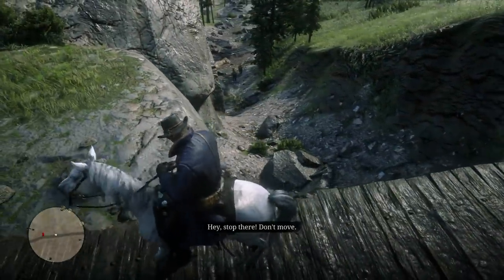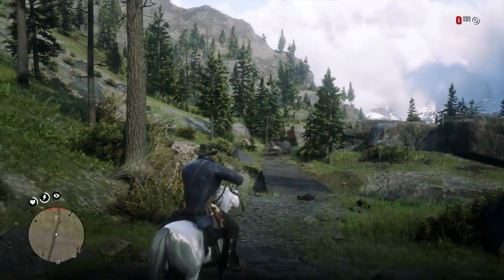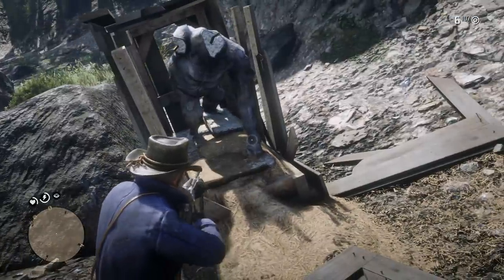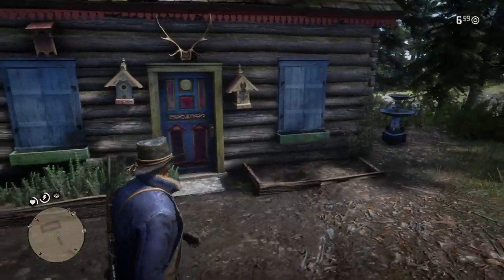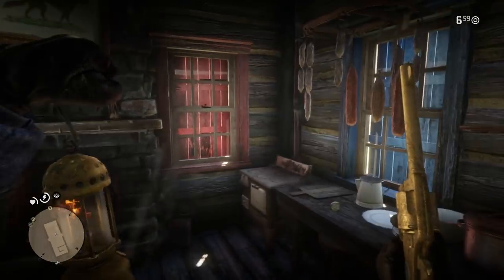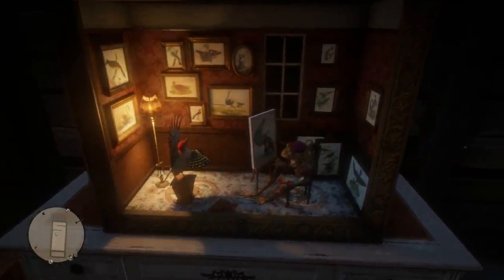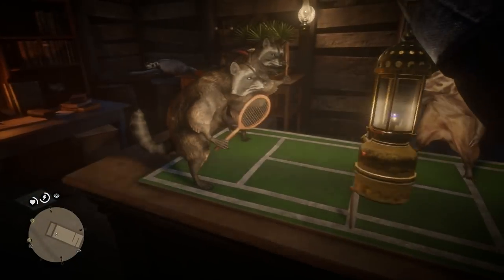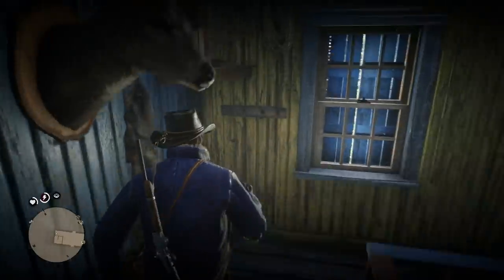The REAL Reason Why This GIANT Gorilla Can Be Found In Red Dead Redemption 2! (RDR2 Mystery Solved)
In today's Red Dead Redemption 2 video - We are going to figure out the REAL reason why there is a GIANT gorilla located just to the North of Strawberry!